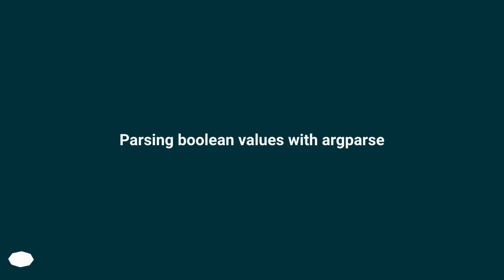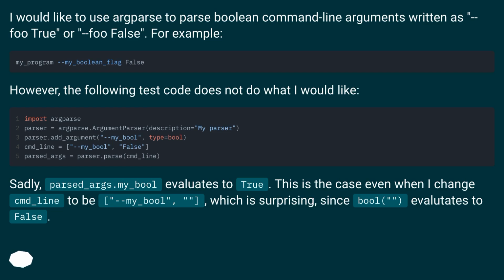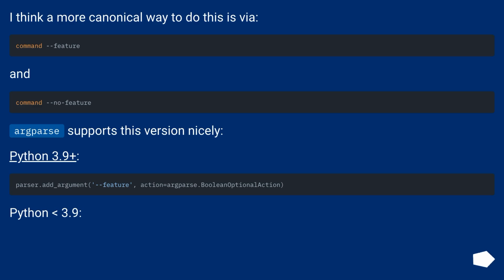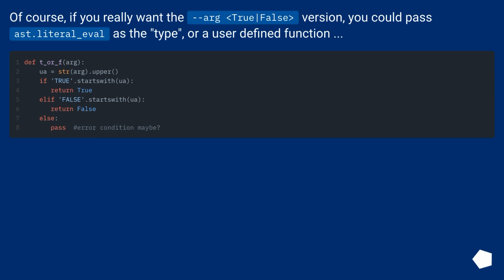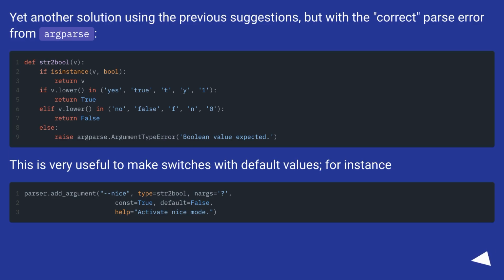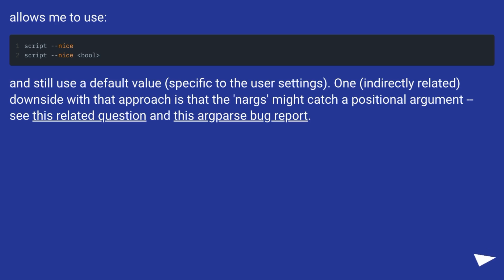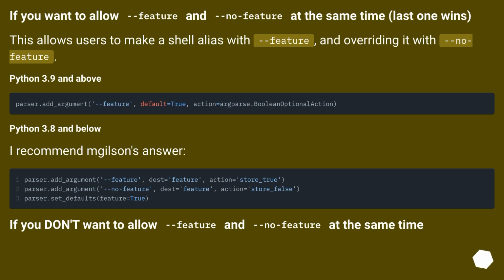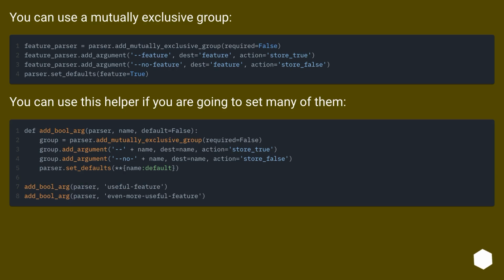Parsing boolean values with argparse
Chapters
00:00 Question
01:01 Answer 1 (Score 1308)
01:57 Answer 2 (Score 472)
02:51 Answer 3 (Score 358)
03:59 Thank you